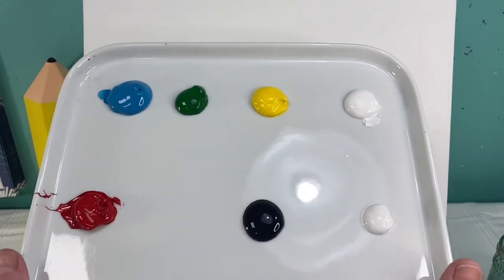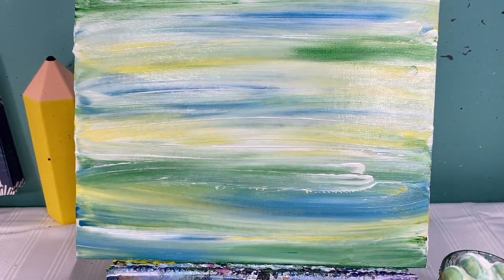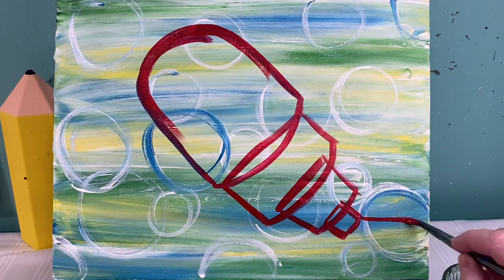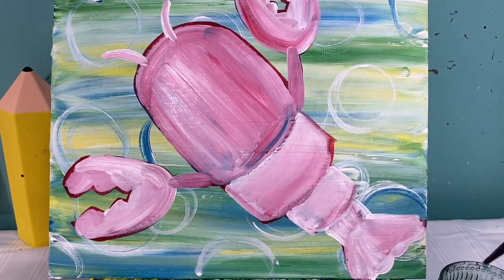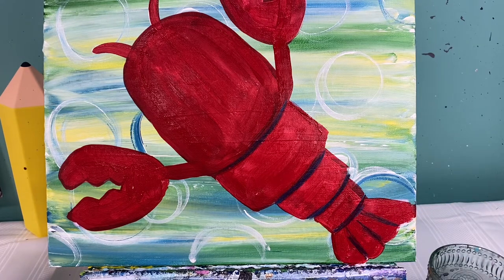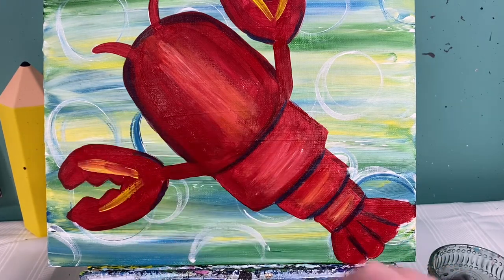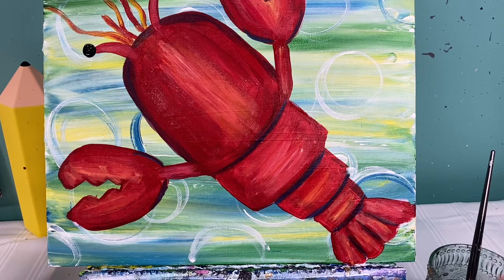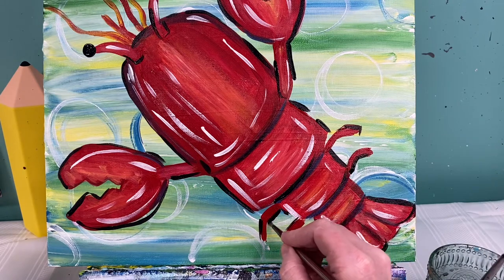Lobster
For this lobster you will need green, blue, yellow, white, red, black acrylic paint. You will need a medium flat brush as well as a medium and small round brush. I use an 11 x 14 canvas.